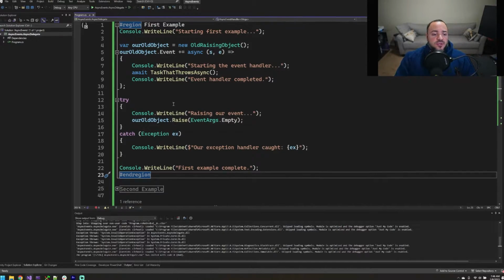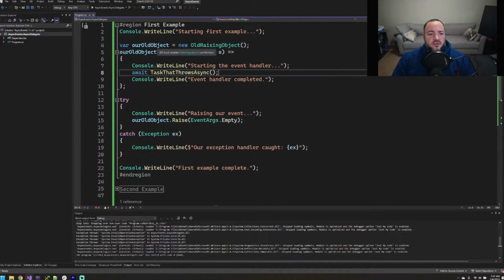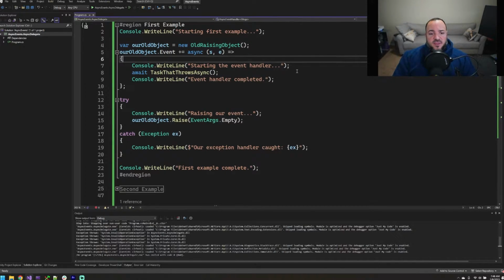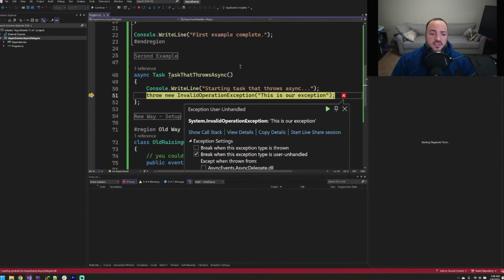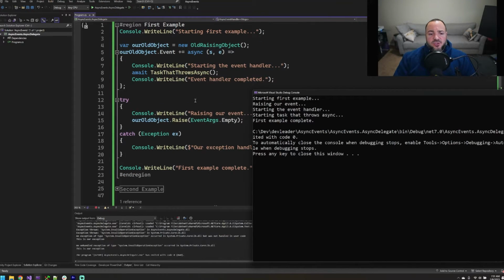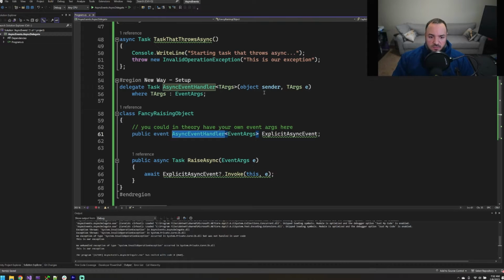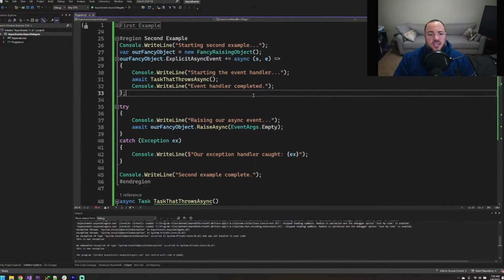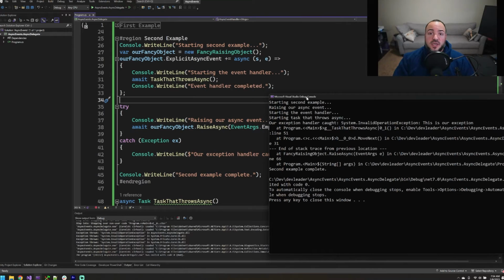What you DIDN'T know about C# Async EventHandlers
async and EventHandlers in C# just don't seem to mix very well. As soon as you have exceptions, you're in for a world of pain and often left wondering just what the heck broke your application. If you've been having headaches with async event handlers, then check this out!